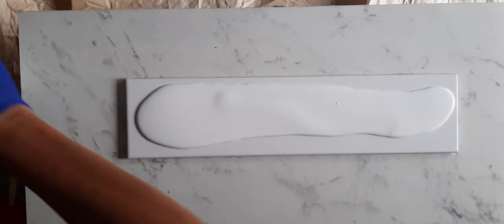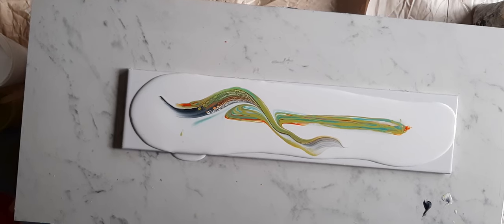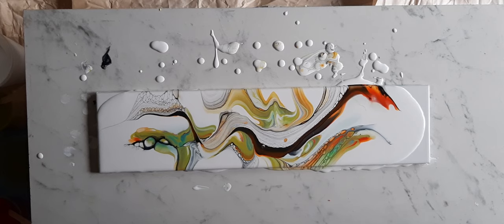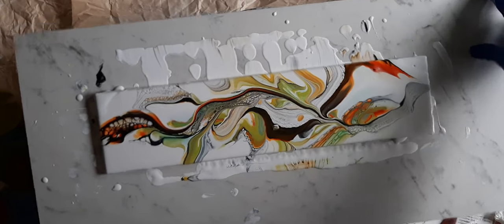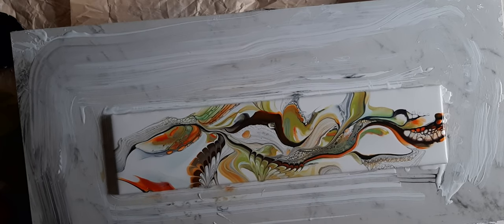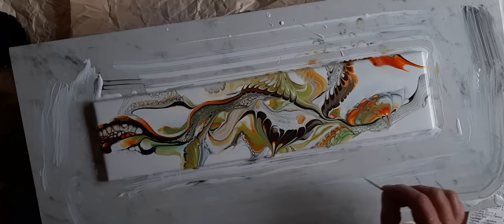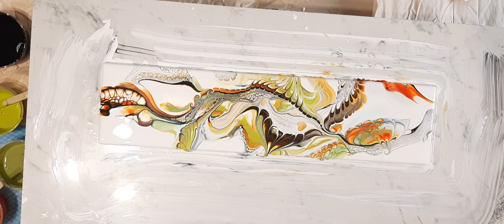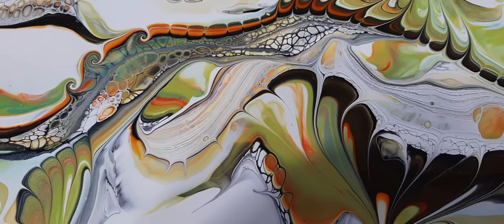Let's swipe right😉..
Base paint is Beautytone Velvet.

Colors used TLP Brule & Lakeside.
  Golden phaylo turquoise.   Dollar tree leaf green & tropical green.  QNAG.